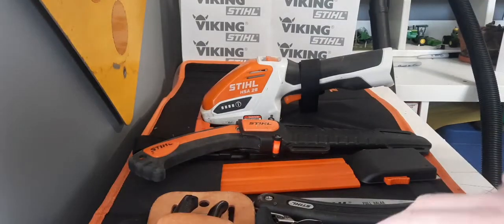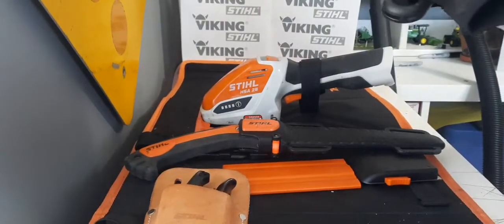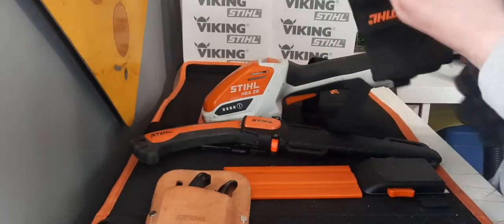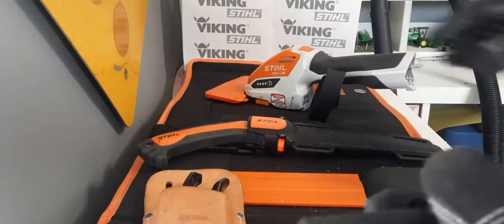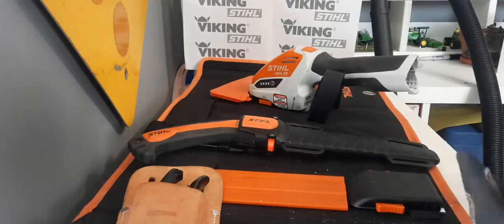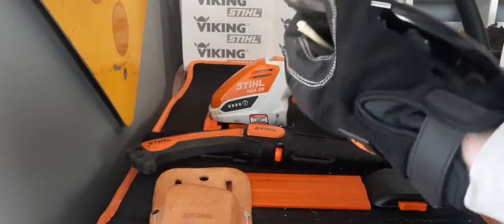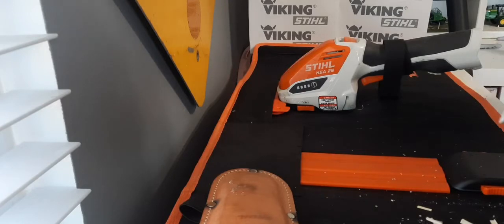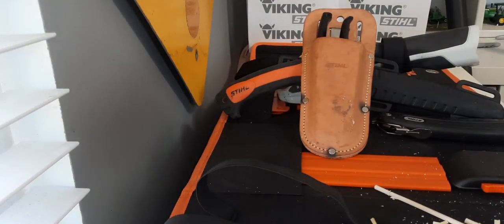All of my Stihl hand tools | japanese, Austrian, and german-made blades | STIHL review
All tools:

Stihl dynamic gloves MSRP 25.00

Stihl-Uvex standard glasses MSRP 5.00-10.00

Stihl pp 30 MSRP 30.00

Stihl ps 40 MSRP 50.00

Stihl ps 10 MSRP 25.00

Stihl As battery MSRP 40.00

Stihl HSA 26 MSRP 130.00

Stihl leather sheath MSRP 11.00